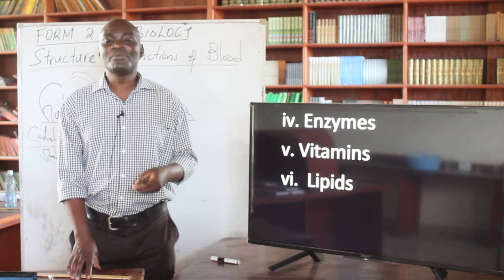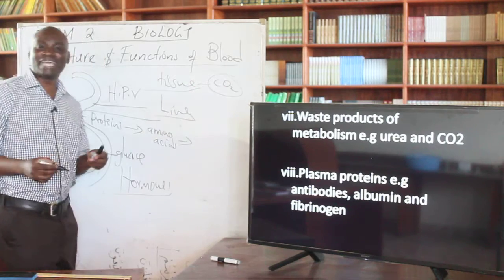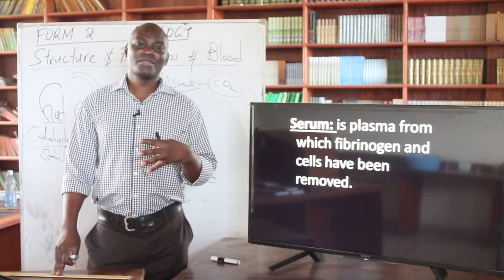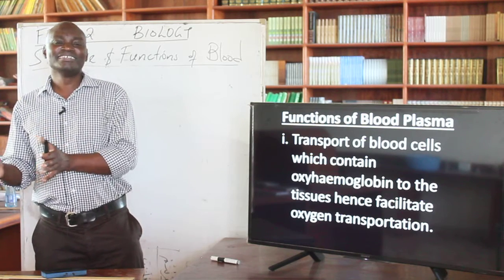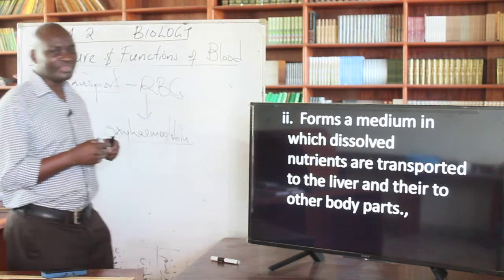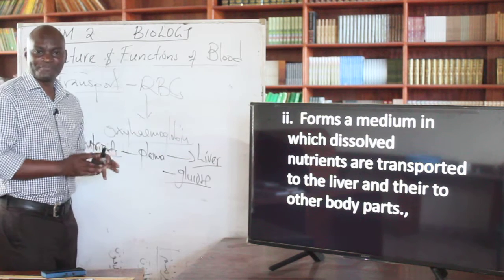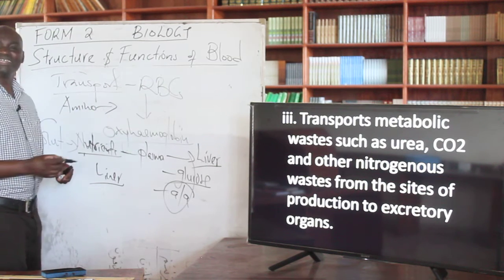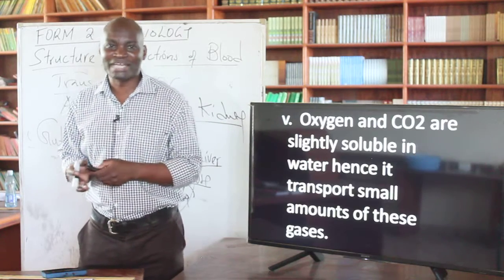AIRED 7TH AUGUST SEC MR MOSES BIOLOGY FORM 2 LESSON 14 PART 2 27TH JULY 2020